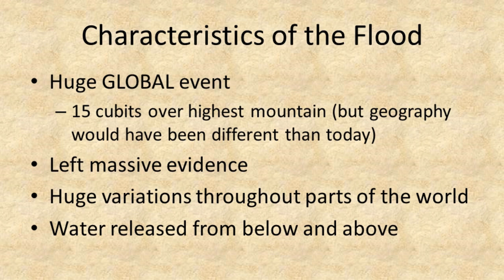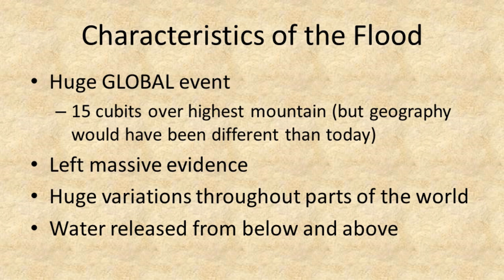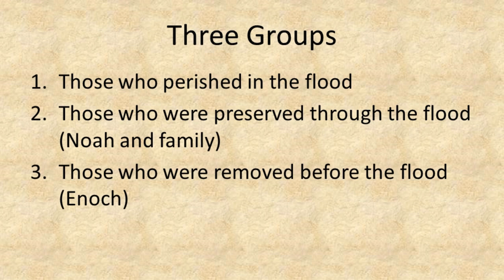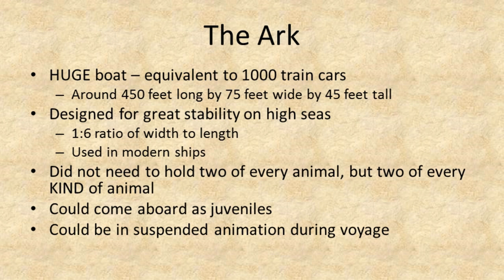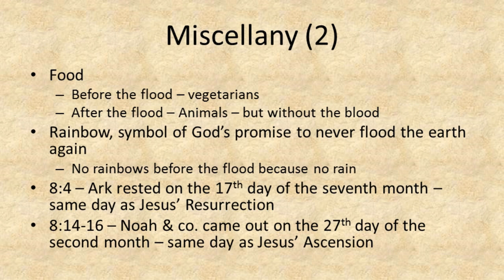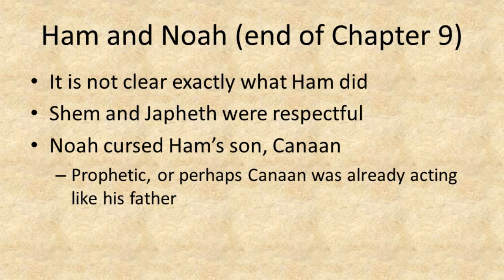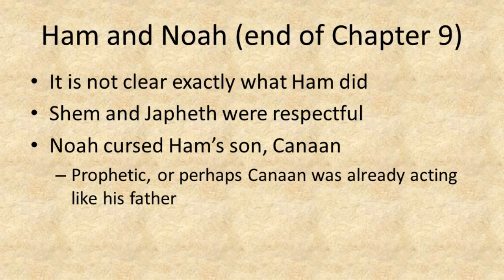Week 2 Part 2 The Flood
Week two of the Saturday Study from Los Altos Grace Brethren.